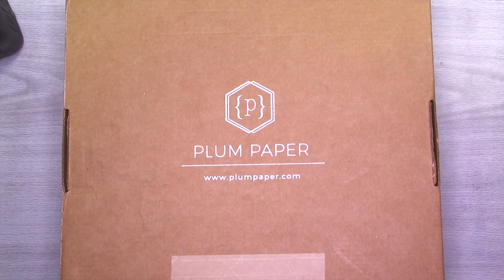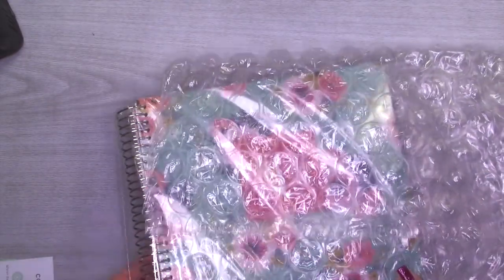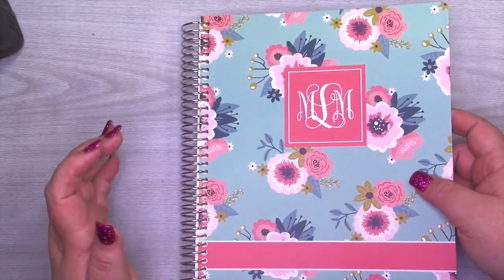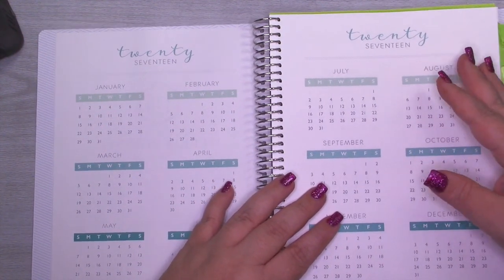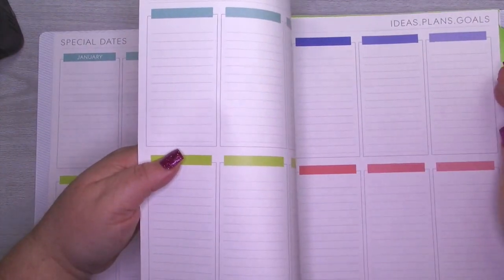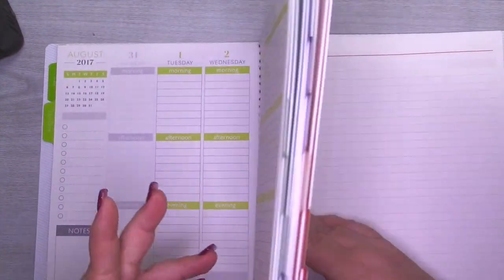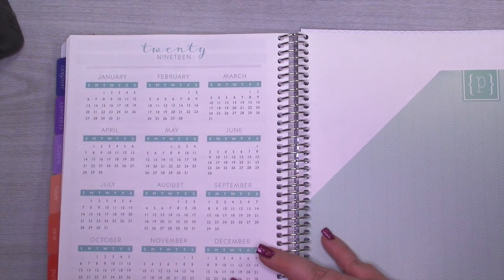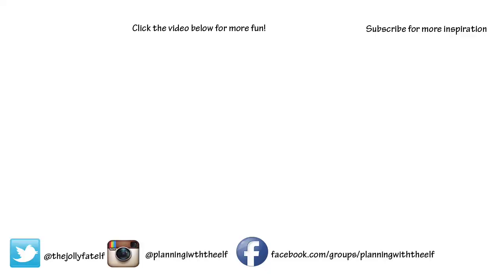Planner Haul Plum Paper Planner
*Join my Facebook Group for inspiration, exclusive discounts, giveaways and other surprises!